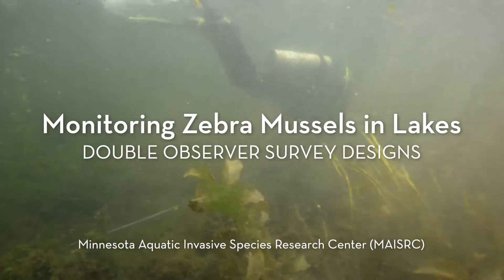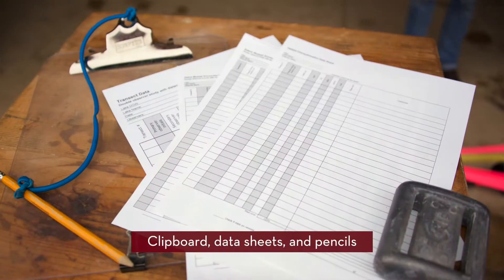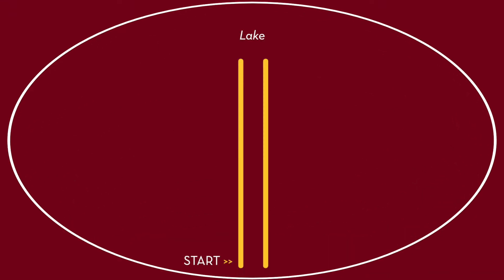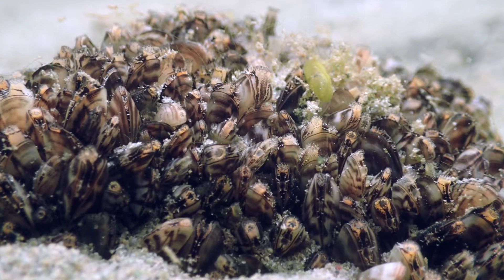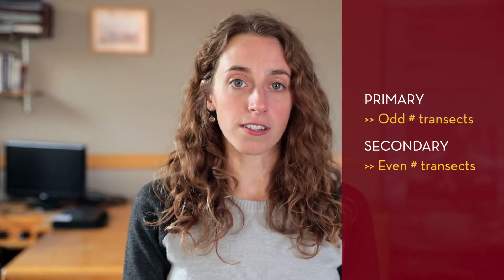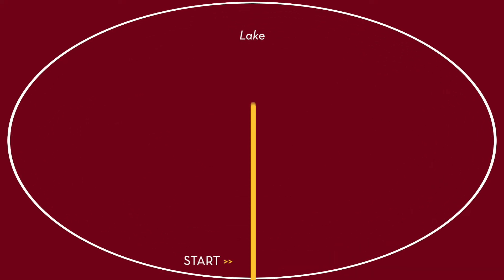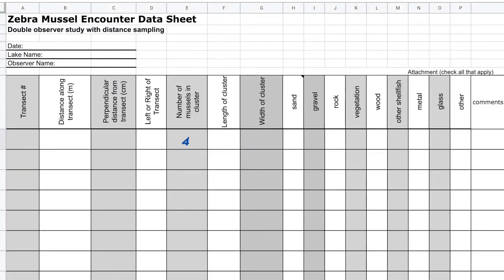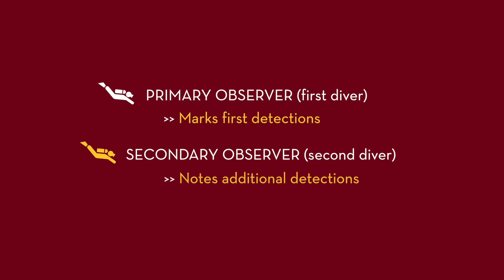Zebra Mussel Survey Design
When a lake is newly infested with zebra mussels, it’s difficult to know the extent of the population. The earliest stages of a lake colonization are difficult to monitor because abundance is low, mussels are sparsely distributed, and their small size makes them hard to find and count. These survey methods can help agencies, watershed districts, lake managers, or anyone who is confronted with a new infestation.